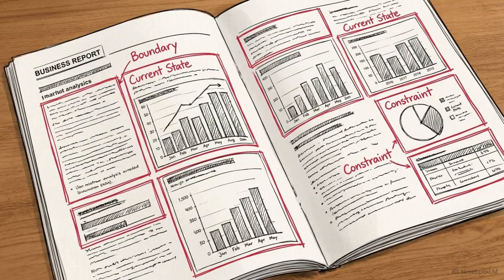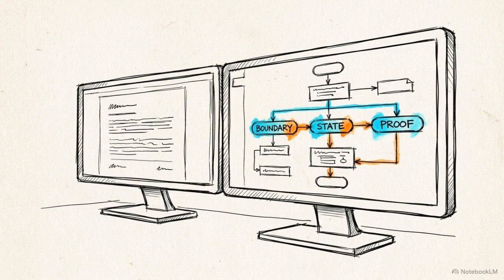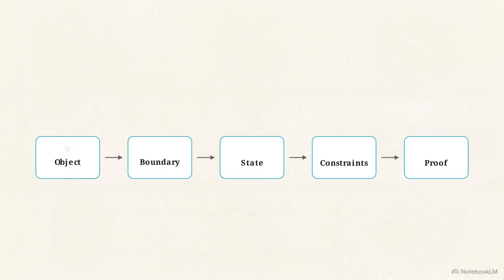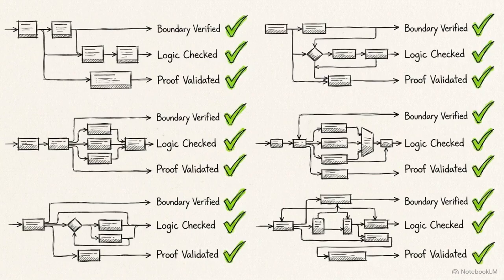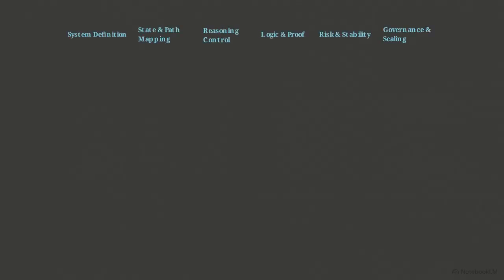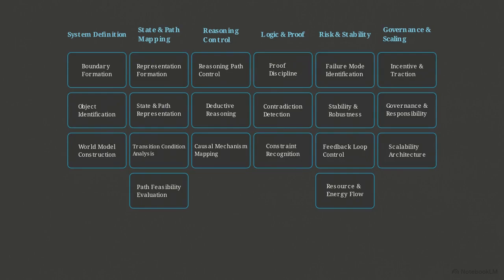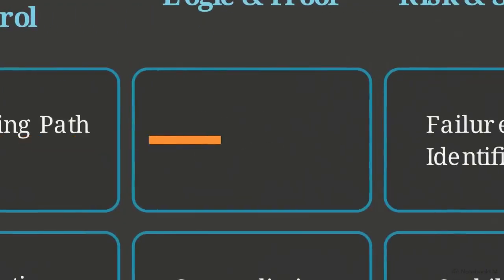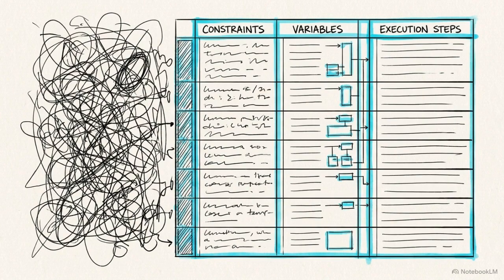The Energetic Paradigm: The Operating System for Reliable AI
Artificial intelligence has achieved extraordinary capabilities in language, reasoning, and generation.

But when AI enters high-stakes environments, a fundamental problem emerges:

Fluent answers are not the same as reliable execution.

Large language models can produce persuasive outputs while hiding contradictions, unsupported claims, and failures in reasoning structure.

The Energetic Paradigm (EP) introduces a new approach: an architectural control layer designed to transform AI from uncontrolled generation into structured, auditable, and correctable execution.

Instead of evaluating only the final answer, EP evaluates the process that creates the answer.

By enforcing:
• clear objects and boundaries
• explicit states and constraints
• proof discipline
• structural verification
• failure diagnosis and correction

EP provides the missing operating system for reliable AI deployment.

The future of AI is not only about making models larger.

It is about making intelligence controllable, inspectable, and trustworthy.